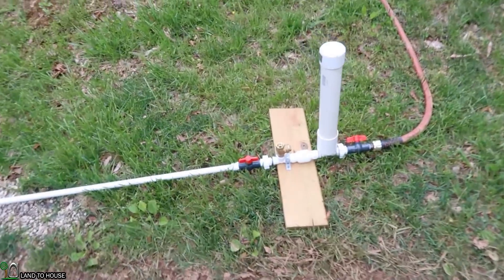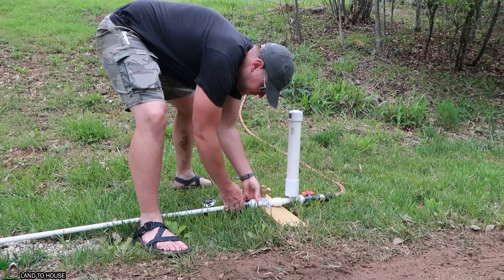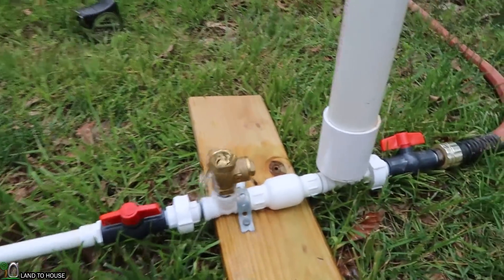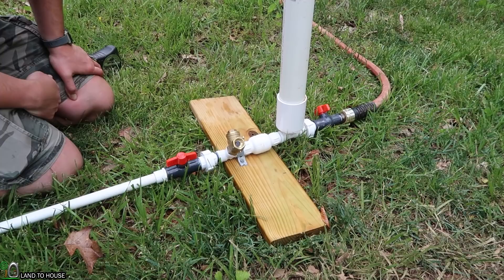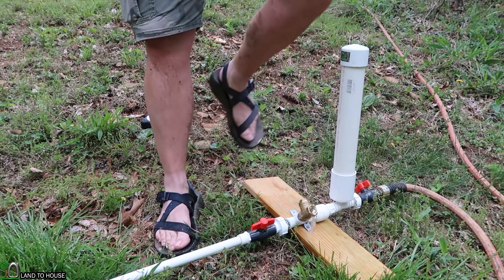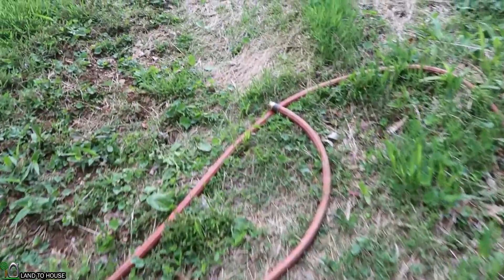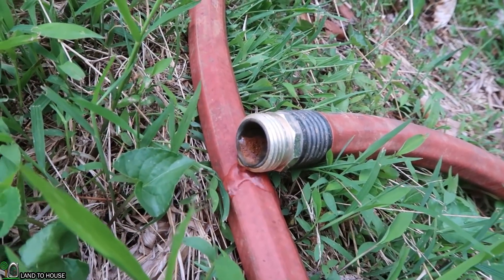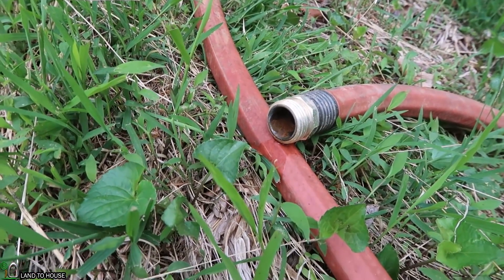Ram Pump Absolute Minimum Head Pressure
What is the minimum input head pressure that the ram pump can work on? I test out the 1/2" ram pump to see if it will work on as little as 20 inches of drop. I highly recommend that you use at least 3 feet of head pressure to get the best results from your ram pump.